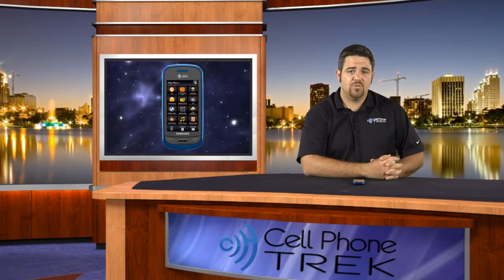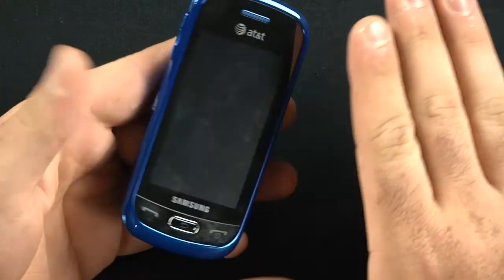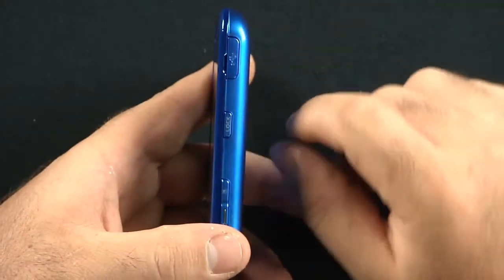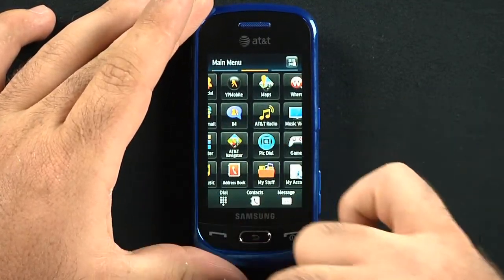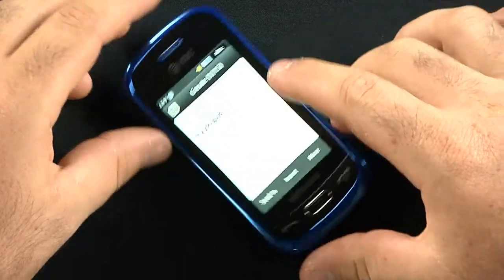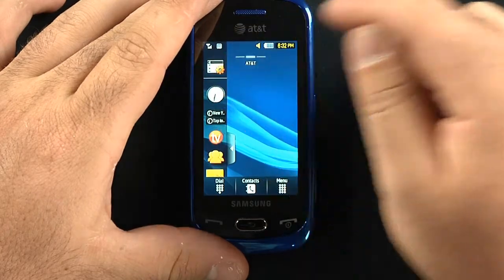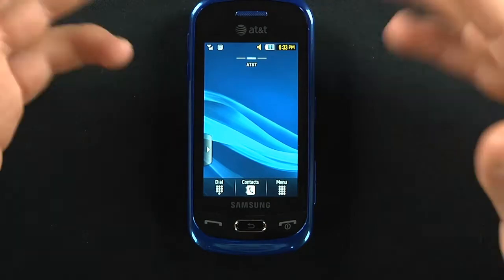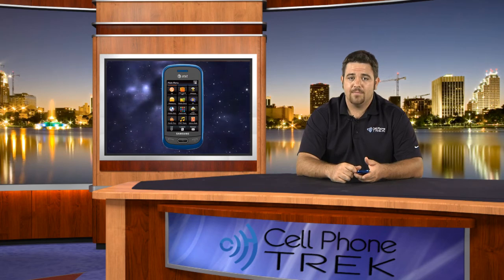Samsung Eternity 2 Review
Tommy reviews the Samsung Eternity 2 for the AT&T network. For more cell phone news, videos, and reviews,